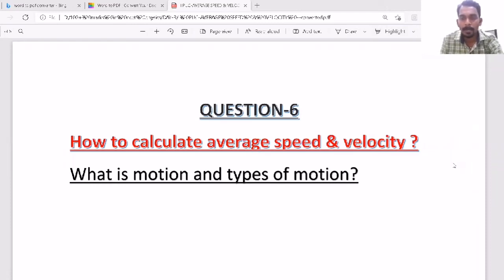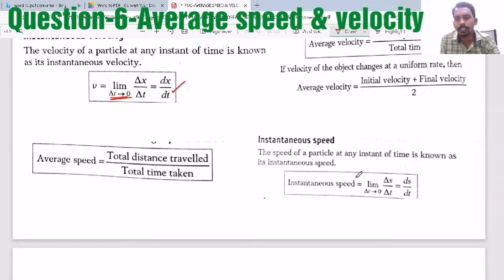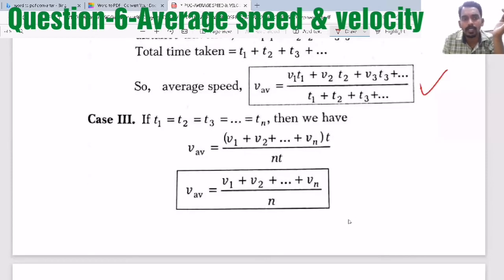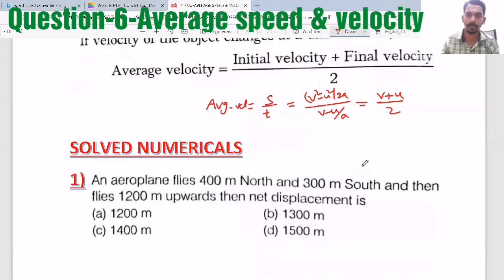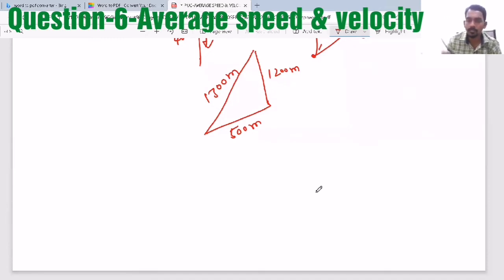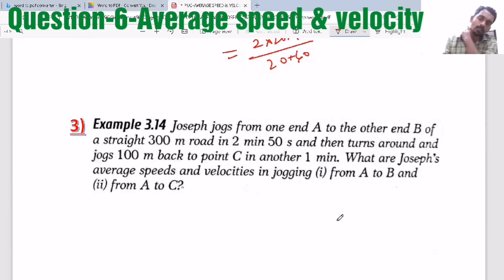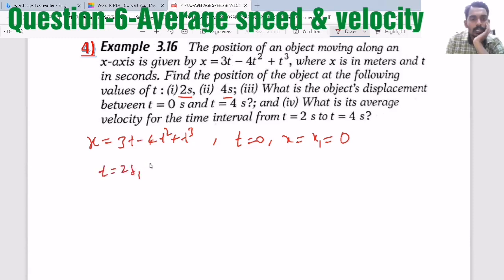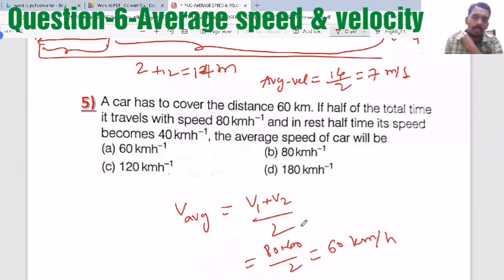Question-6-Average speed and velocity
How to Find average speed and velocity of a particle in various situations